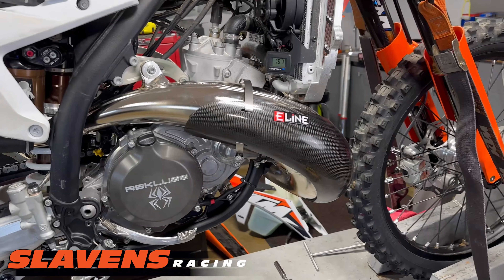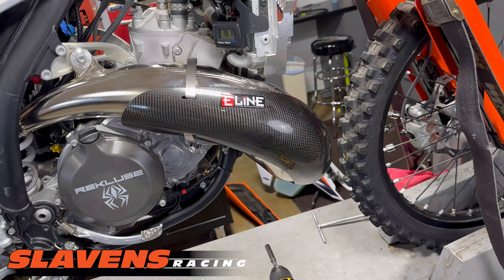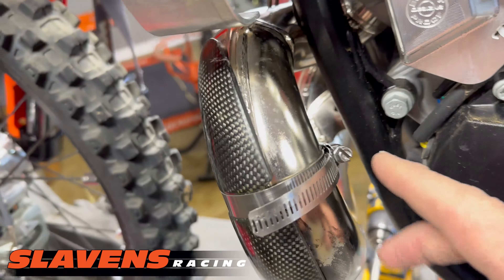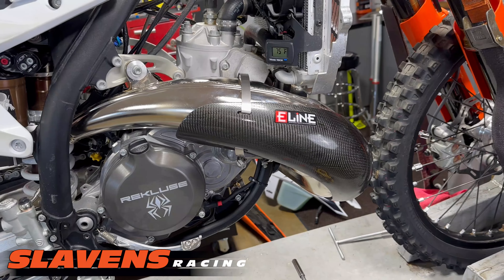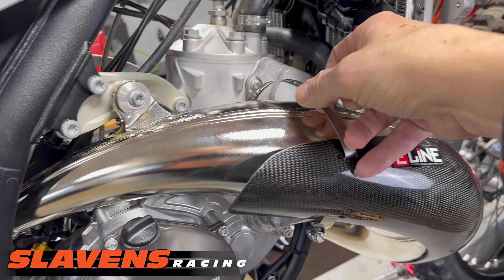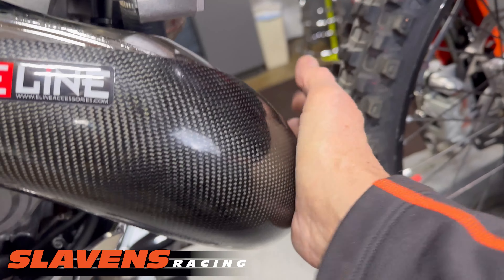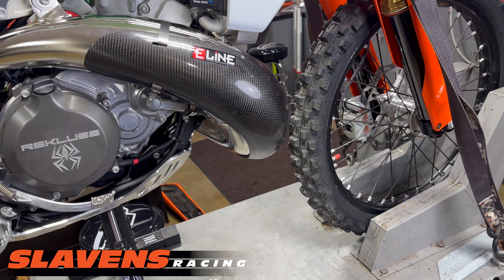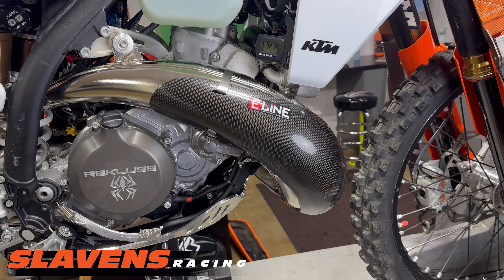How-to Install Eline Pipe Guard `23 KTM/Husqvarna 250/300 TBI